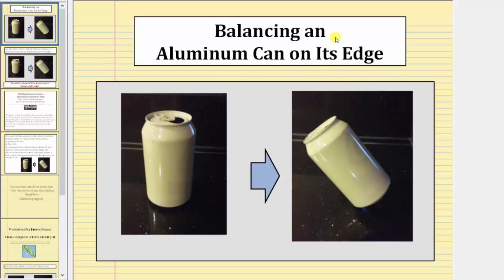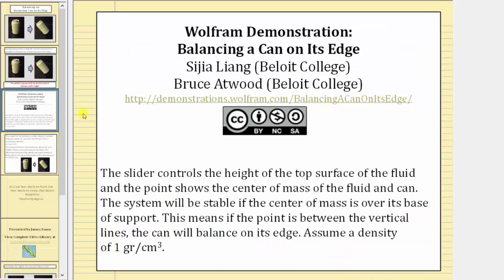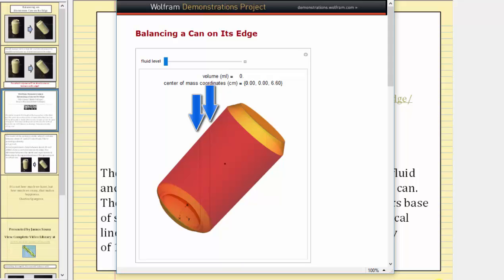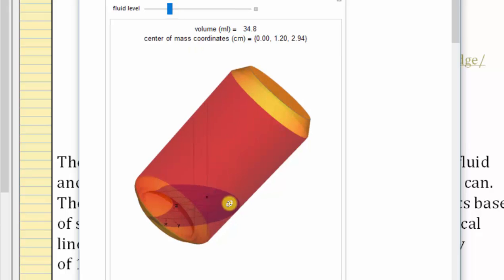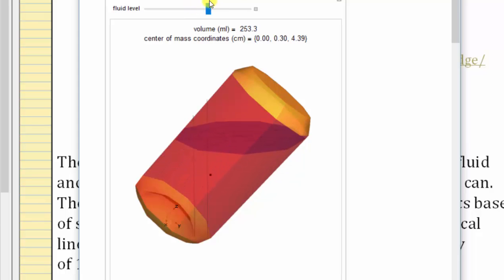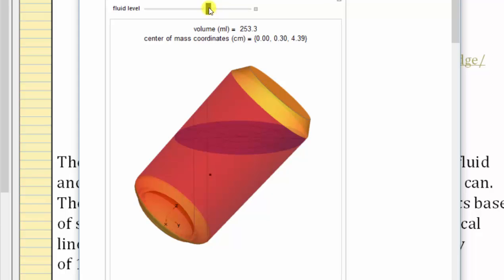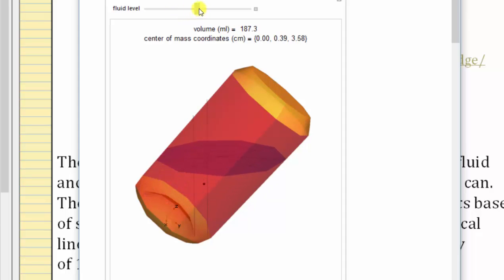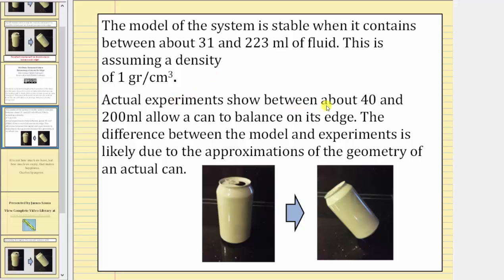Balancing an Aluminum Can on its Edge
This video explain why an aluminum can will balance on its edge with a certain amount of liquid in the can.